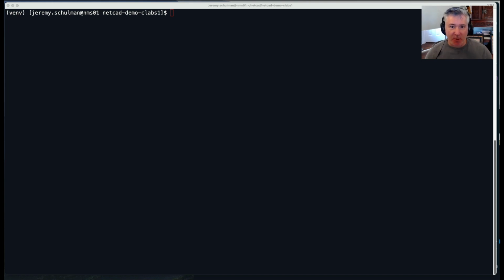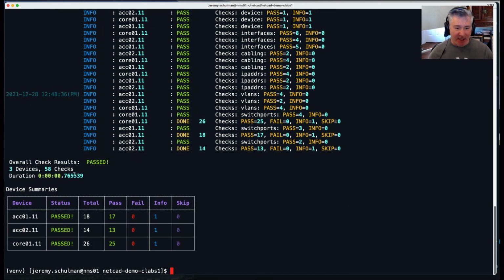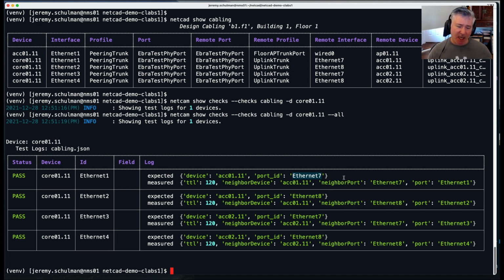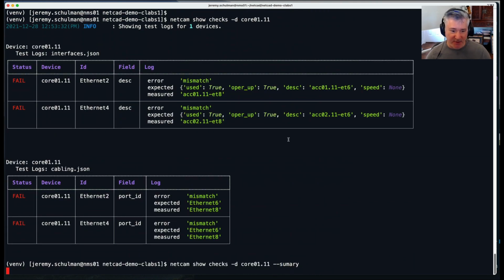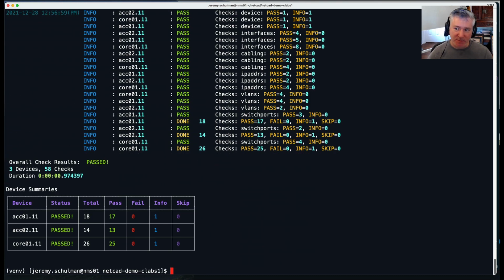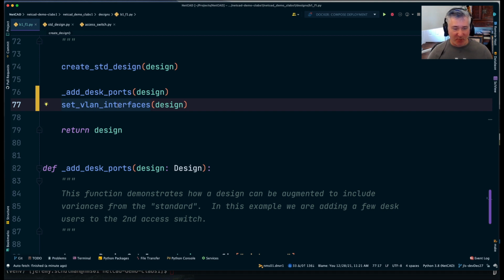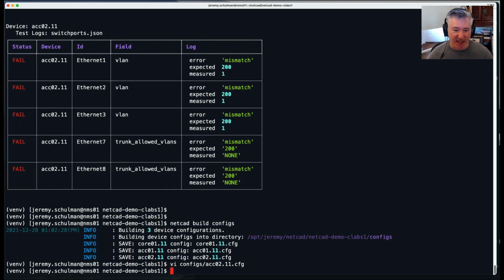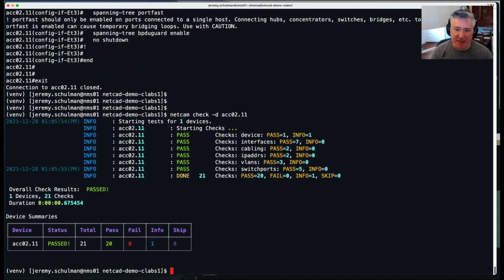NetCadCam - First demo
Demonstration of basic netcad and netcam commands.  Using containerlab as a virtual network test environment.